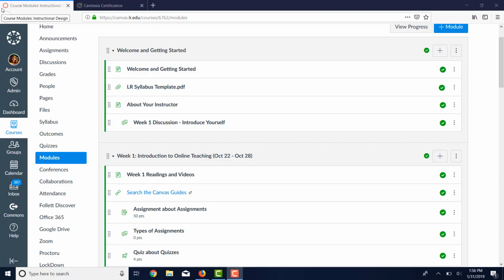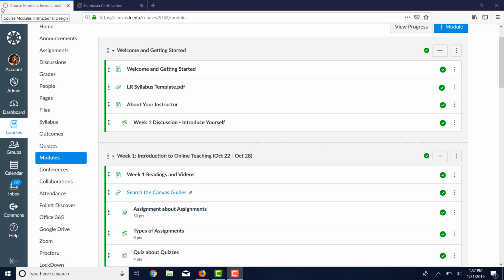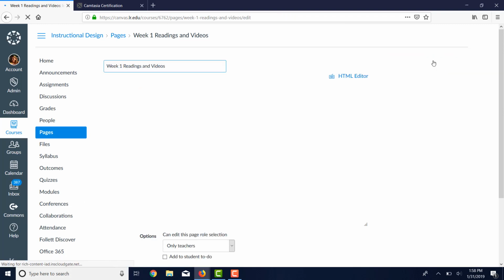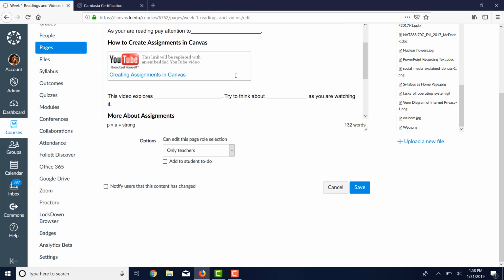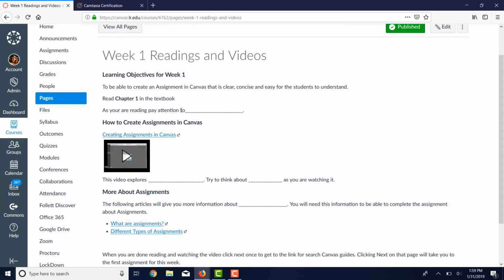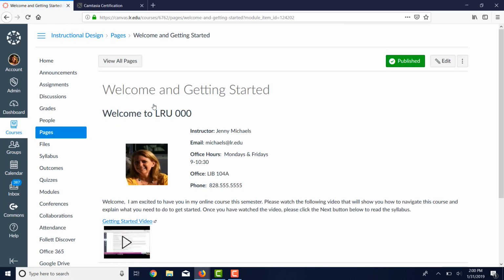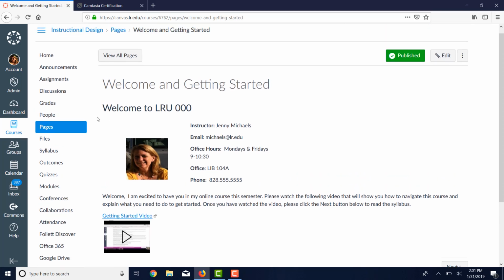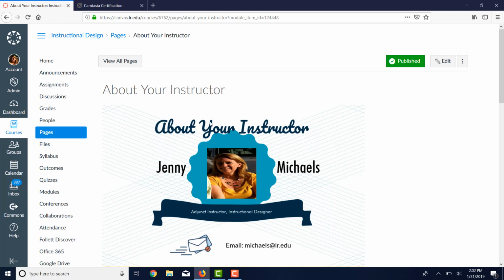Introduction to Pages